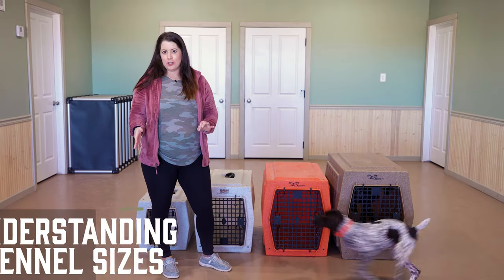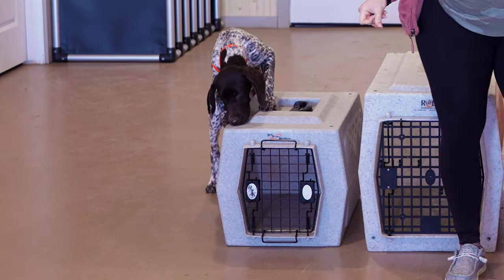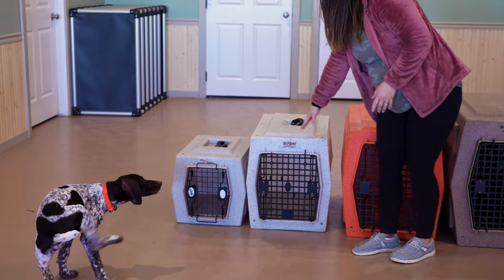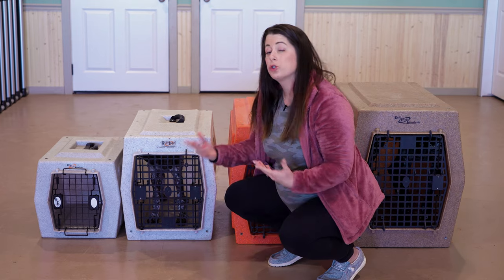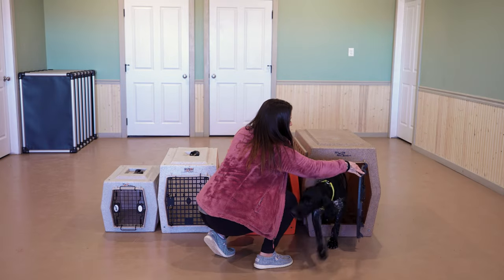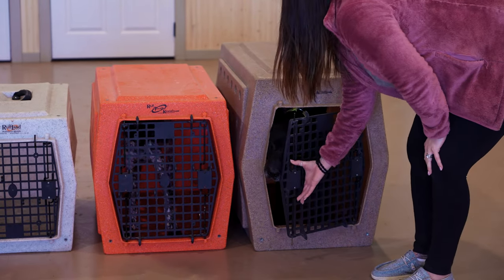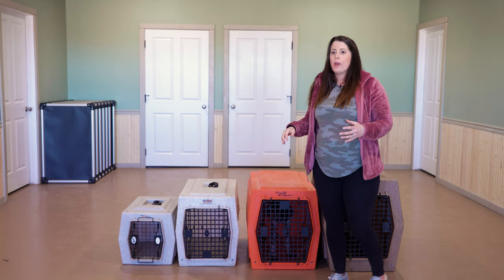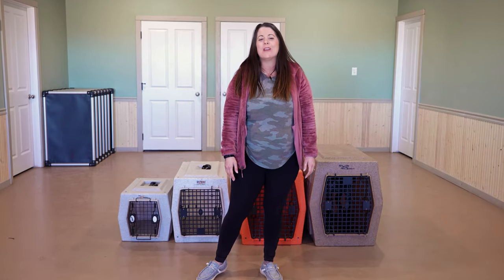What Size Crate Does My Dog Need?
Welcome to Standing Stone Kennels! In this video we talk about crate sizes and how to choose the best sized crate for your dog. Follow along to learn what to look for when choosing a dog crate and how you can find the perfect fit for you pup.

5919 W Pleasant Valley Rd